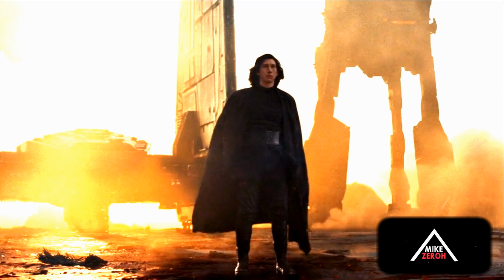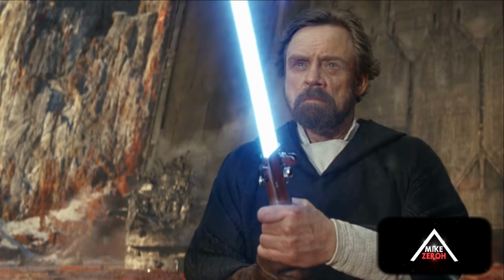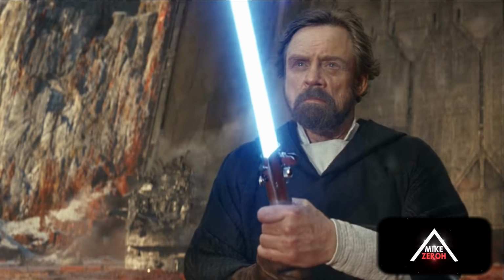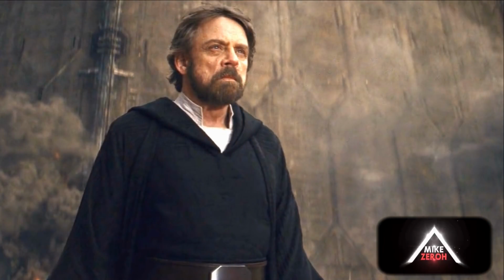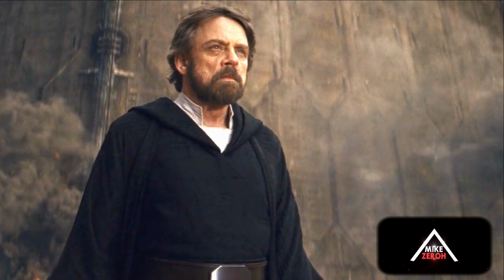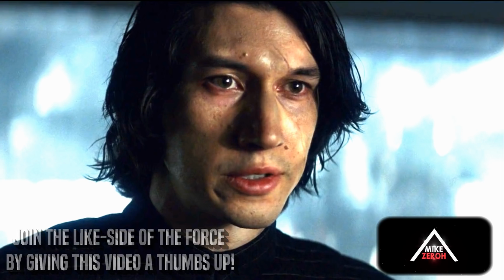Star Wars Episode 9 Leaks Will Excite Fans!! & More! (Star Wars News)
Star Wars Episode 9 is said to include many new twists and turns that will change our view on the past two movies as well as evolving the characters of kylo ren and rey by director jj abrams. We will be going into some star wars episode 9 spoilers. potential spoilers of course involving kylo ren and luke skywalker portrayed by adam driver and mark hamill.